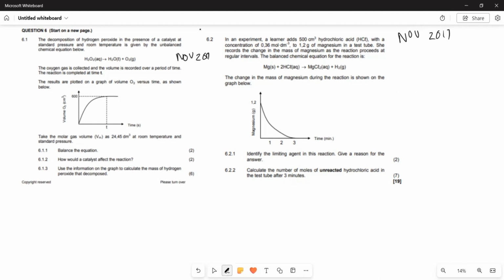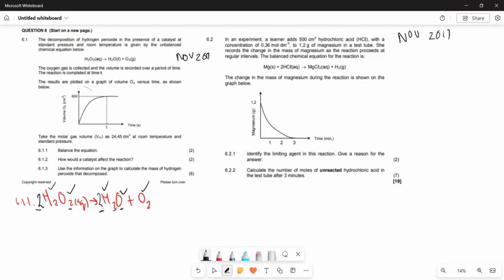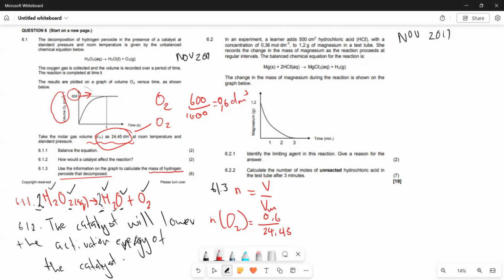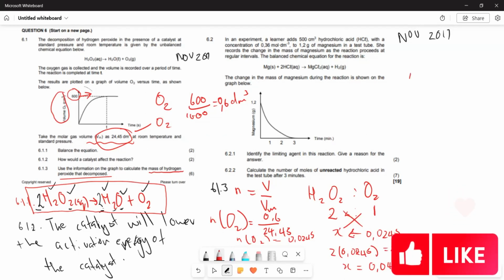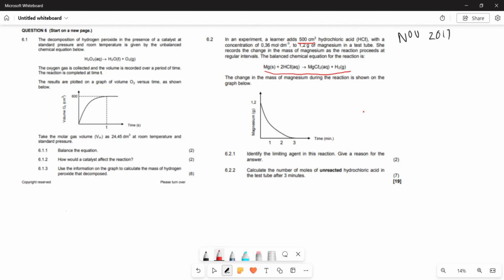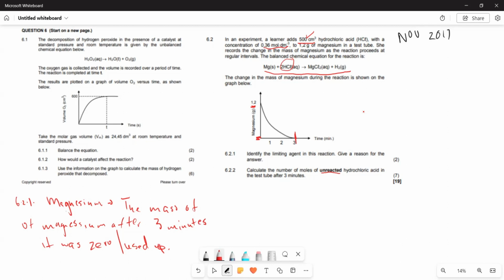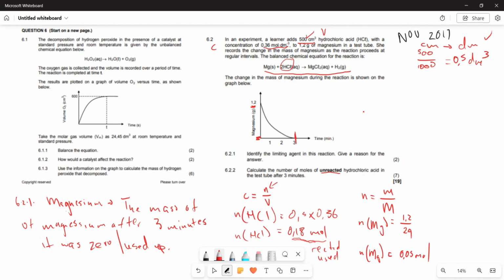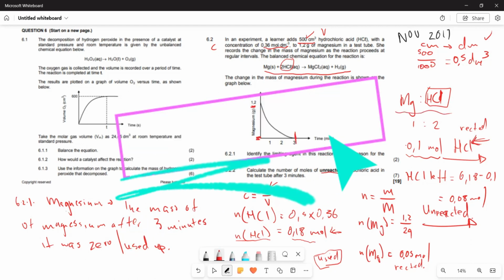STOICHIOMETRY GRADE 11| NOV 2017 EXAM PAPER 2 | QUANTITATIVE ASPECT